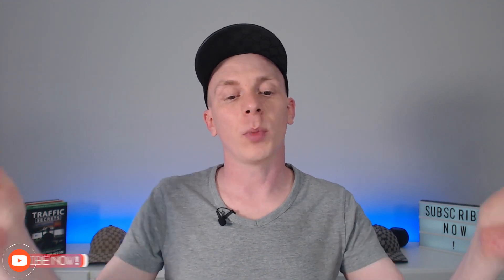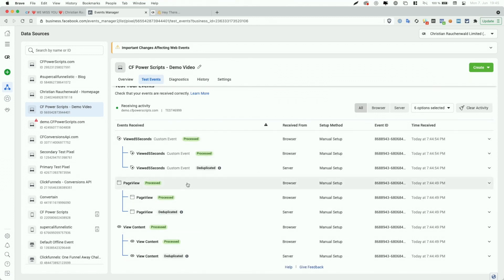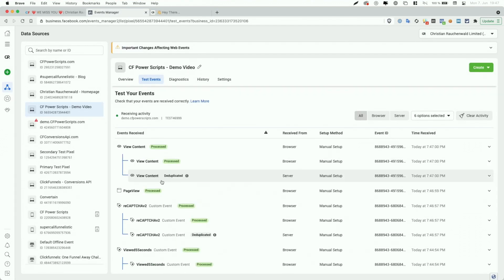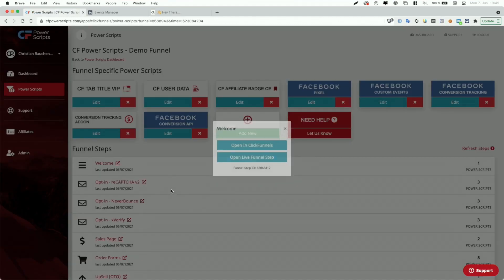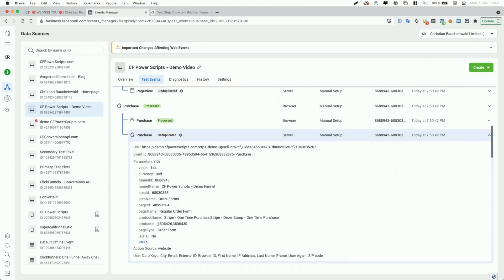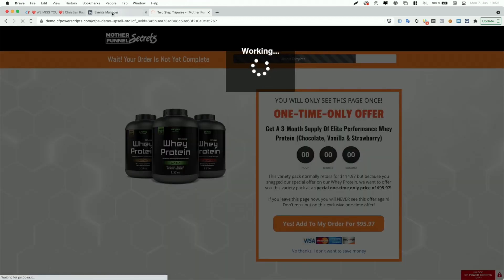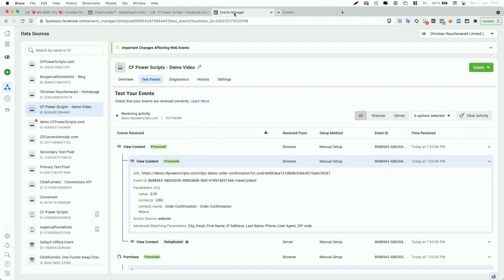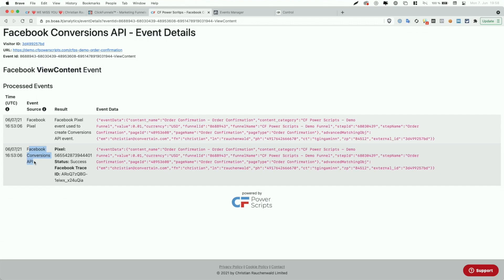Facebook Conversions API For Clickfunnels - Update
See how much more data you can report now to Facebook using our Facebook Conversions API integration for Clickfunnels

In this ClickFunnels tutorial for beginners and advanced users, I'm going to show you how much better our Facebook Conversions API integration became after the update.

Additionally, all events contain more information that you can use in Facebook custom conversions (like funnel ID, step ID, the page type, product ID, product name, and much more).

The Facebook Conversion API Power Script uses ClickFunnels' webhooks to get notified by ClickFunnels whenever a visitor opts in or purchases one of your products and allows us to track ALL events including custom events server-side to achieve 100% tracking accuracy independent of your customer's browser, OS, and/or any ad-blockers they might use.

1️⃣ Create your FREE CF Power Scripts account and link your existing ClickFunnels account to get access to all our free Power Scripts.

and get all CF Power Scripts VIP features for FREE.

3️⃣ Save 45% by upgrading your existing ClickFunnels account and get all CF Power Scripts VIP features for FREE.

// EQUIPMENT